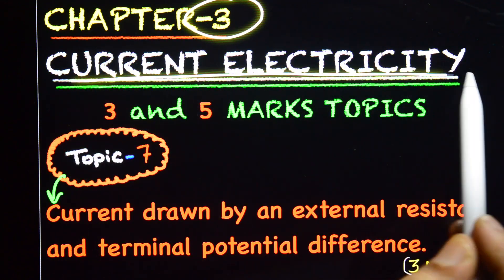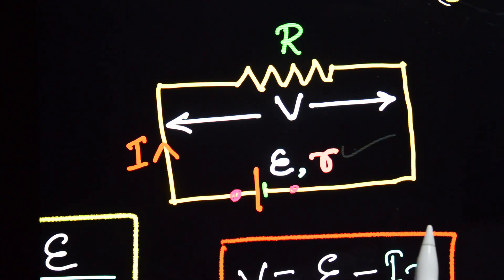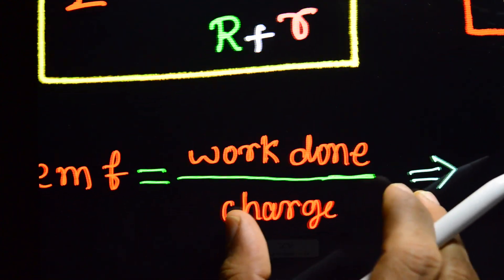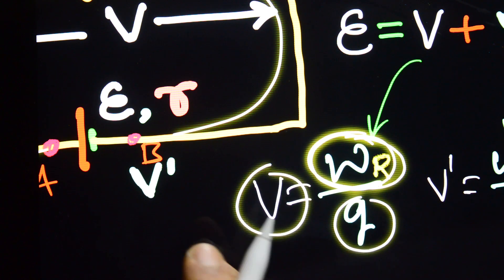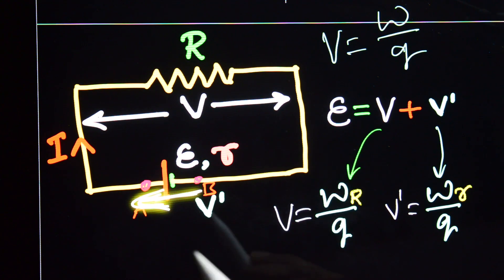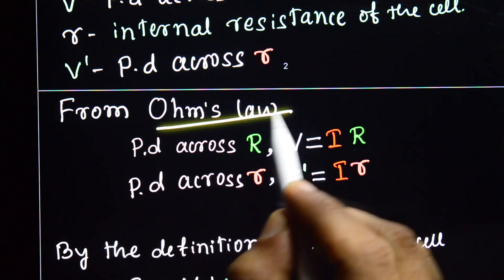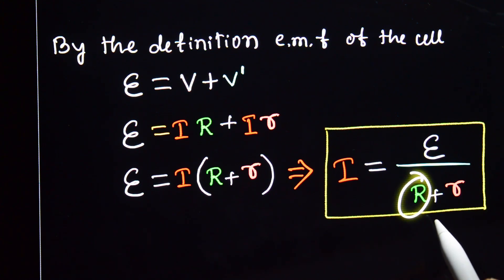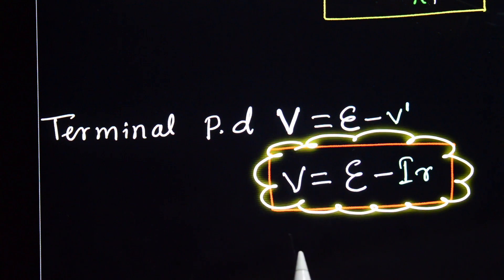7. current through External Resistor | PUC 2nd PHYSICS | CHAPTER 3 CURRENT ELECTRICITY.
👆pdf Link 7: current through External Resistor | PUC 2nd PHYSICS |